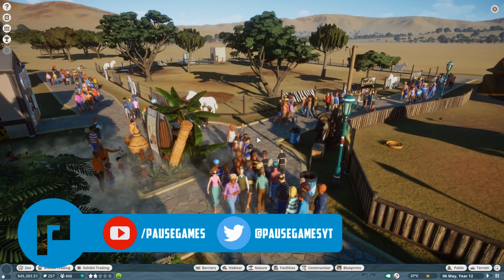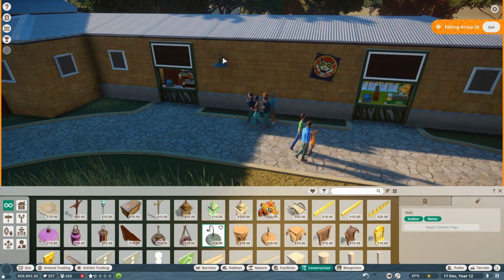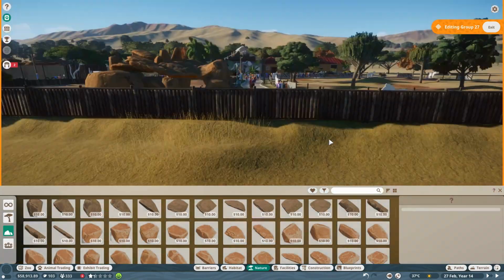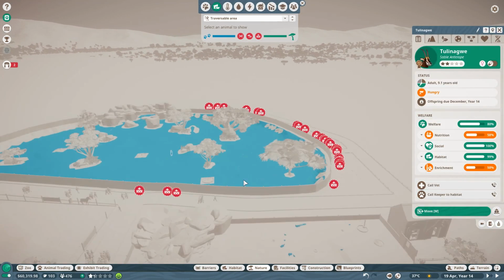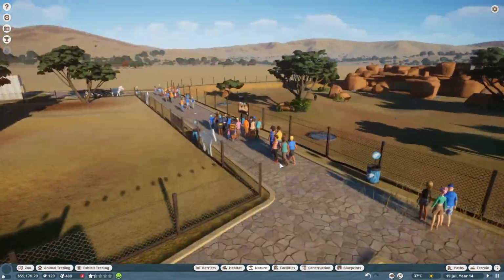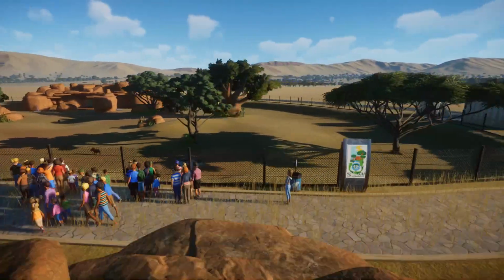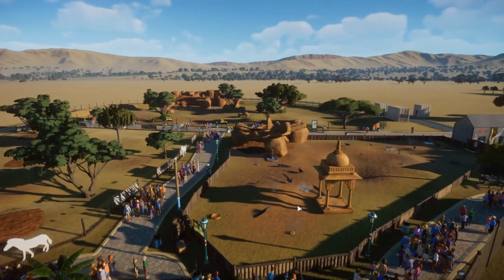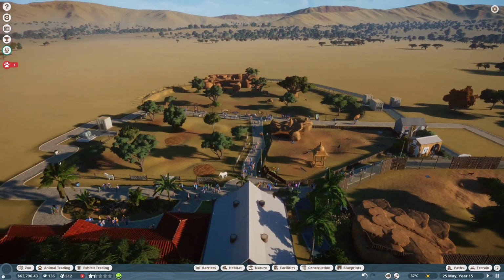🦁 Planet Zoo Beta | Franchise Mode | Village Zoo - Part 3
Today we continue a brand new themed zoo in Franchise Mode - Called Village Zoo!

We’re excited to announce that Planet Zoo will launch on 5 November 2019 and is now available to pre-order on Steam! Planet Zoo: Deluxe Edition includes the Planet Zoo game plus the following bonus digital content:

● Exclusive Beta Access
● Three unique animals: Pygmy Hippopotamus, Thomson’s Gazelle and Komodo Dragon
● Set of Wallpapers
● Original Soundtrack by JJ Ipsen

Build a world for wildlife in Planet Zoo, the ultimate zoo sim, featuring authentic living animals who think, feel and explore the world you create around them. Experience a globe-trotting campaign or let your imagination run wild in the freedom of Sandbox mode. Create unique habitats and vast landscapes, make big decisions and meaningful choices, and nurture your animals as you construct and manage the world’s wildest zoos.

Planet Zoo is a spiritual successor to Zoo Tycoon, with gameplay similar to the studio's theme park variant, Planet Coaster. Players will be able to build a zoo with more than 50 animals at release. Animals, controlled by artificial intelligence, behave similarly to their real-life counterparts. For instance, wolves would adopt a pack mentality. Each species will have its own requirements and needs that players must satisfy. The game also features a story mode. Each animal has their own genome, which can be modified to change its life expectancy, size, health and fertility. The game also features a breeding system, and inbreeding would have negative consequences on the health of the animals.

Early rumours circulated after Frontier Developments registered a trademark in April 2017 for a new videogame called Planet Safari. The game was officially announced on 24 April 2019, and will be released on 5 November 2019. Besides pre-ordering the regular game people have the opportunity to pre-order the deluxe edition, which includes bonus content and beta access from 24 September to 8 October.